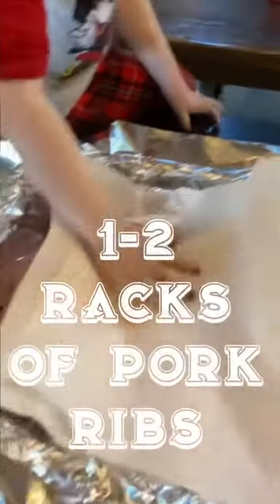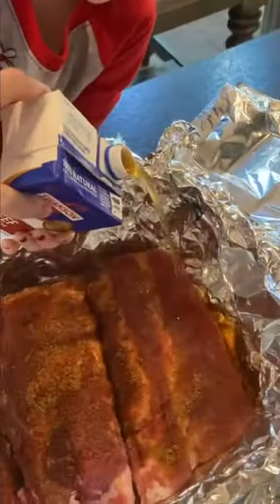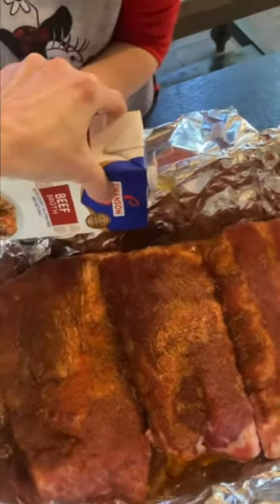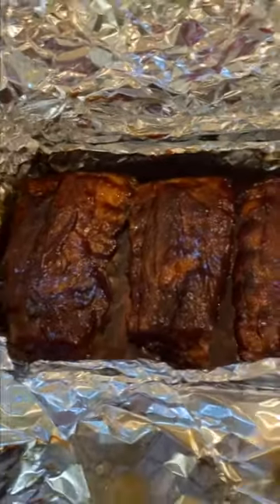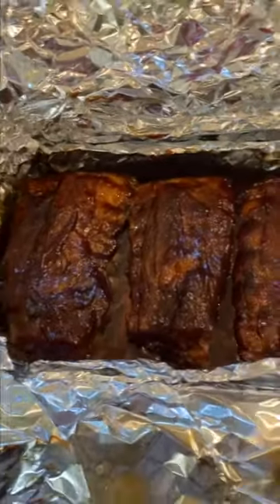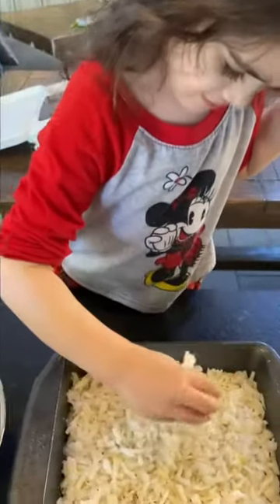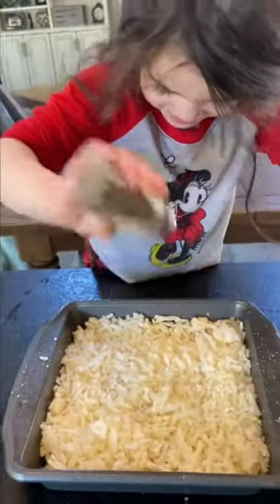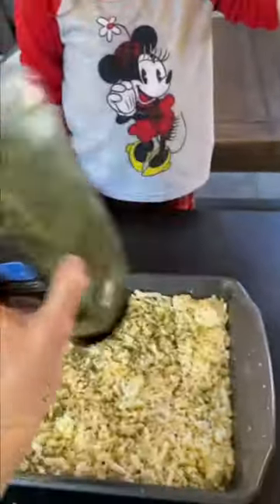Baby Back Ribs & Irish Potato Casserole